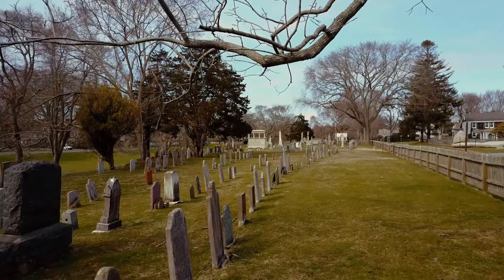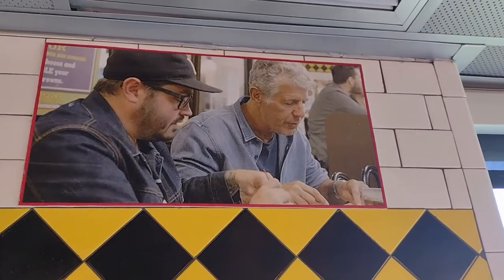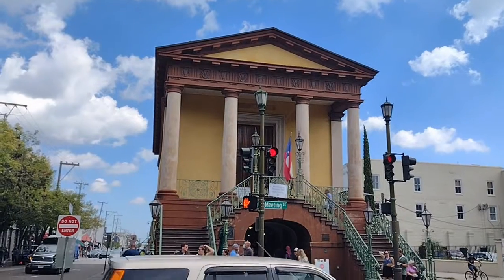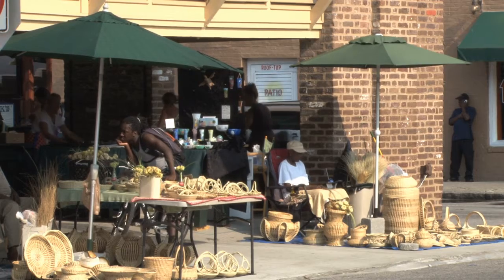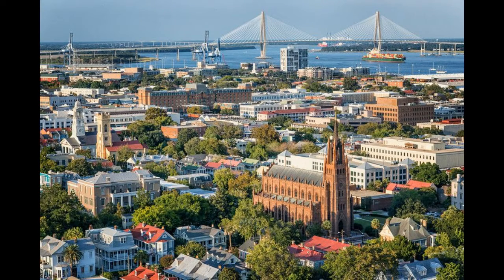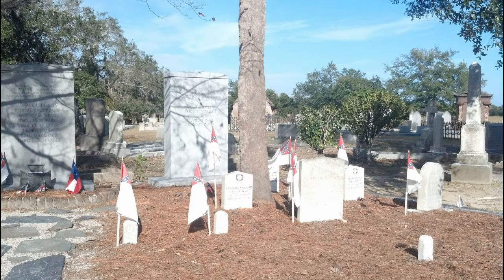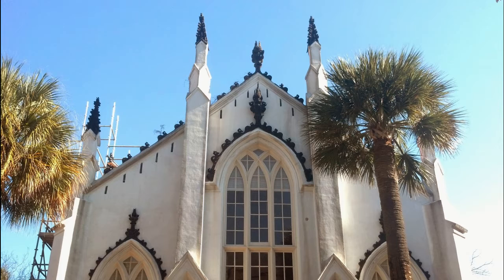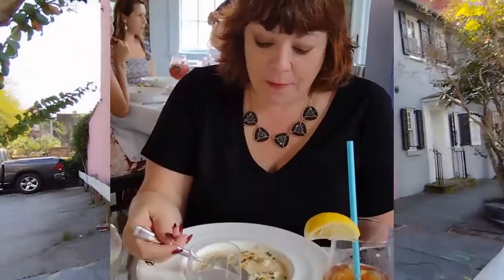A Day in Charleston (Part 2)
We had a little over 24 hours to visit Charleston.  In part 2, we started our journey in downtown Charleston by first going to the Old Historic Market with a side trip view of the Customs House.  Then, we walked around and saw two churches in the Holy City.  Finally, we got a snack before going back out on the trail.